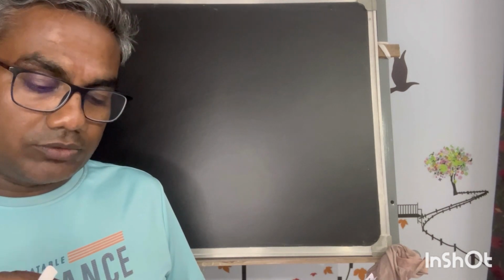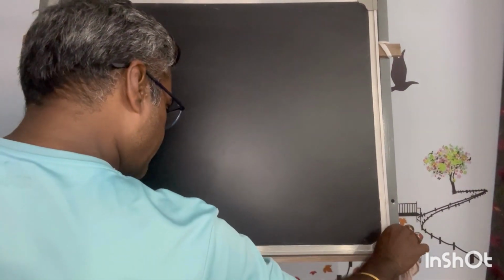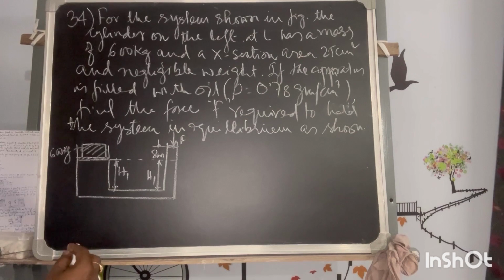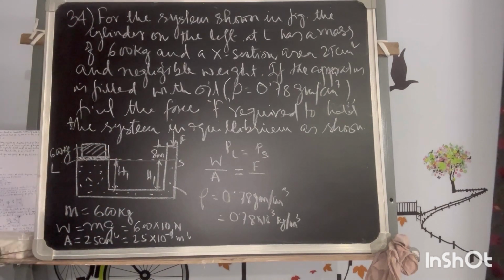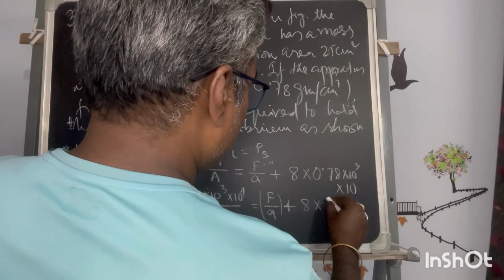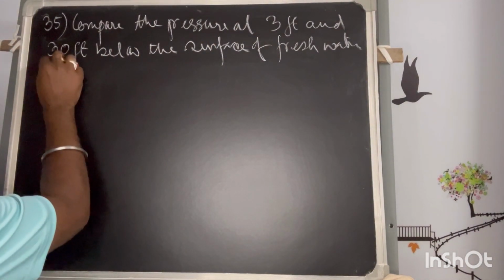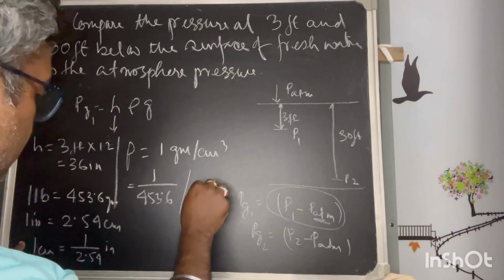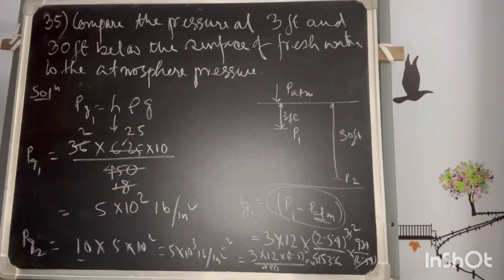Fluid statistics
Episode 16